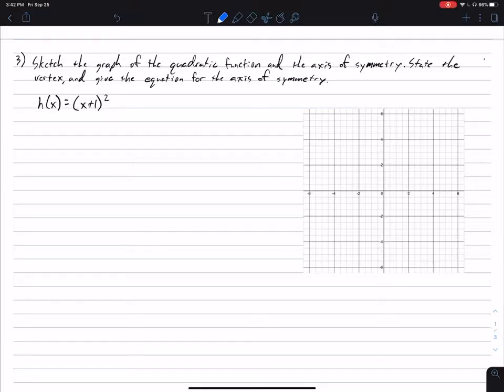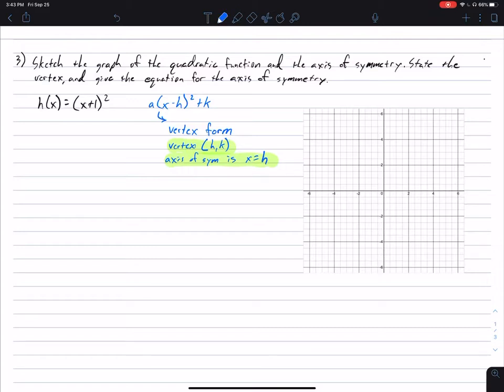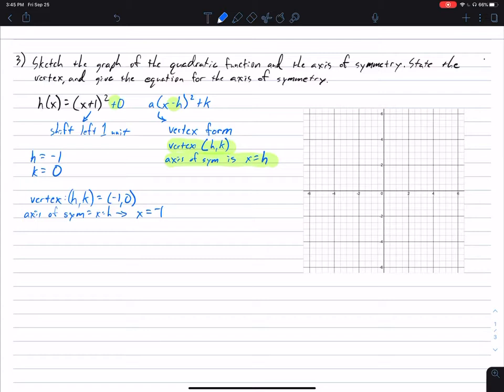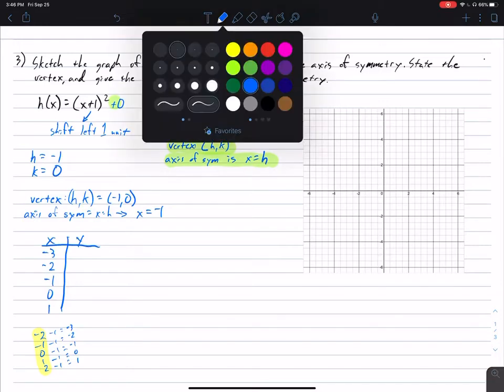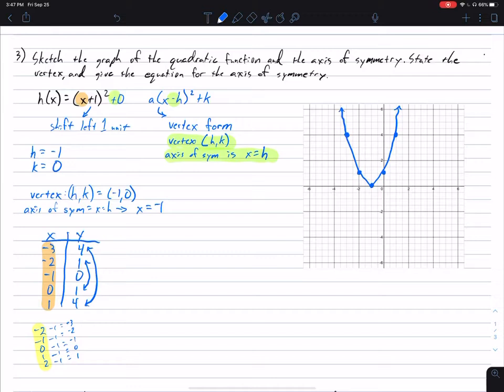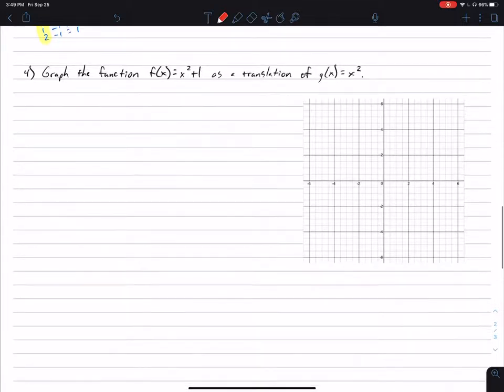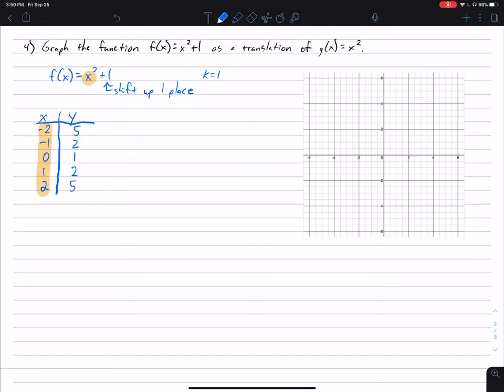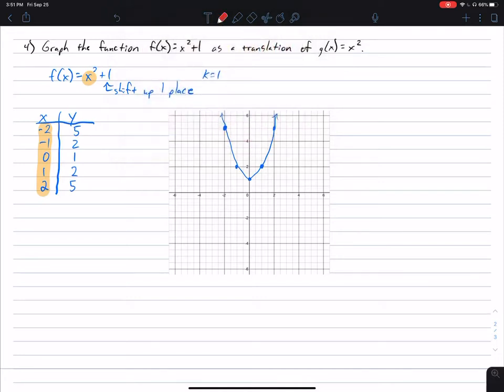01.02.01 Translate a Function (2 of 2)